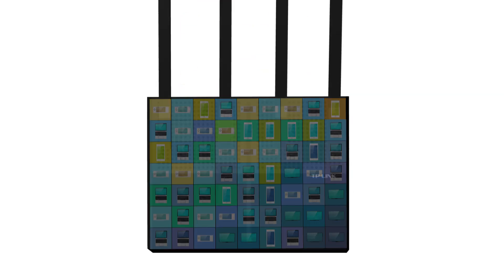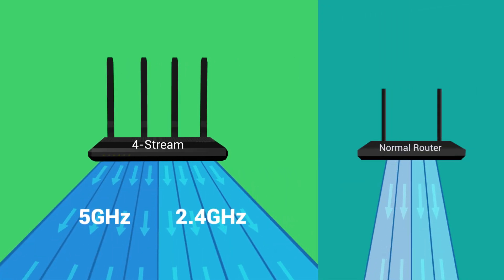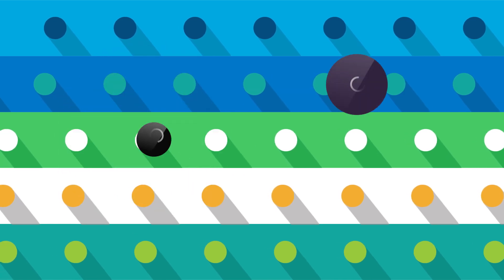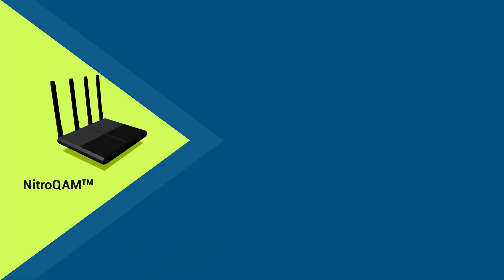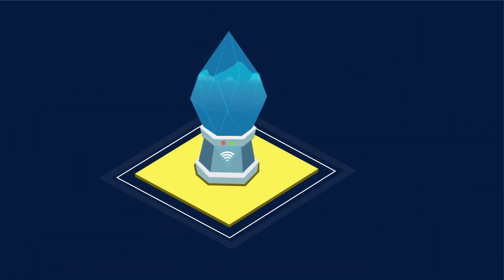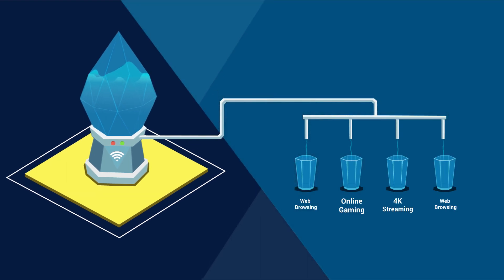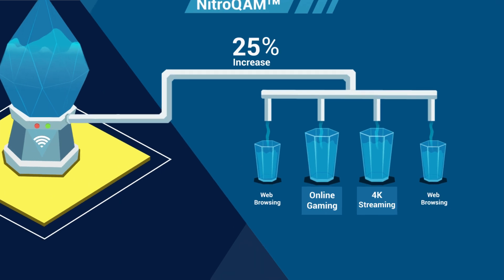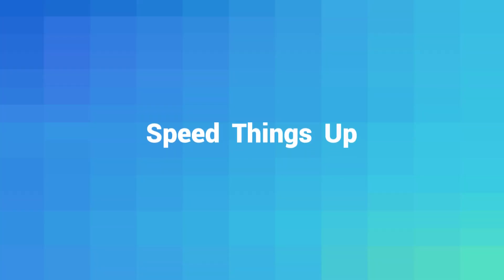TP-Link Wi-Fi Routers | What are 4-Stream Routers with NitroQAM?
4-Stream and NitroQAM technologies allow your router to deliver more data to more devices at the same time. With increased speeds and more connections, you can enjoy smooth performance that supports all of your most demanding gaming and streaming activities.

THIS VIDEO APPLIES TO THESE MODELS:
• Archer C3150
• Archer C5400